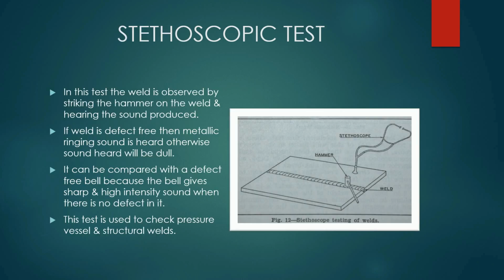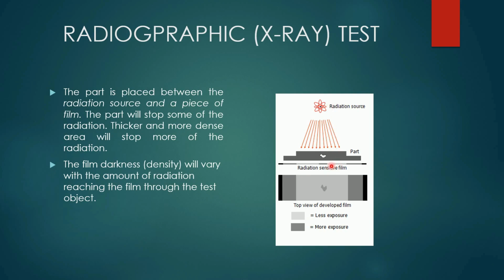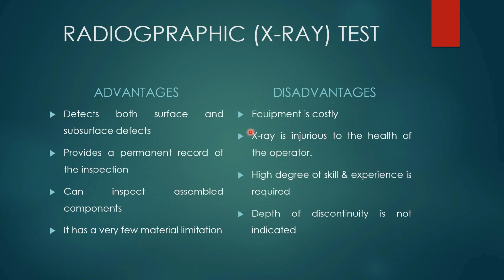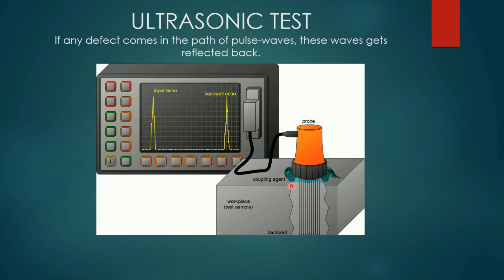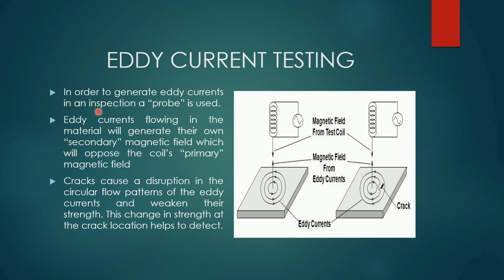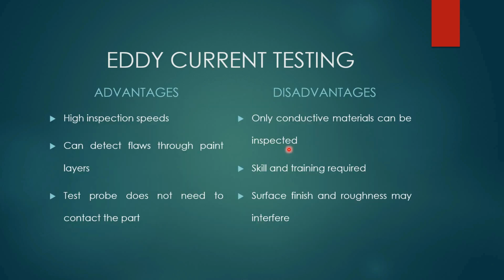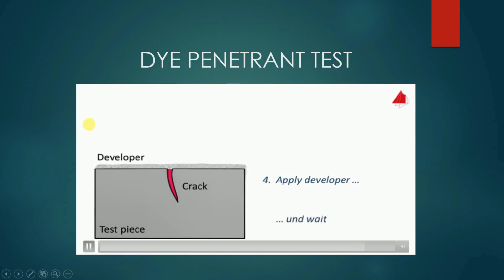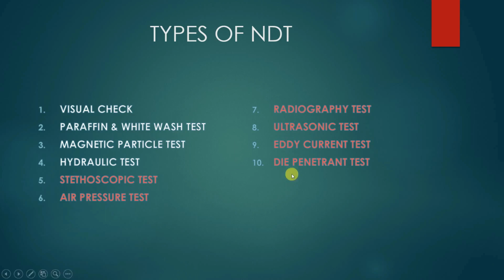Non Destructive Testing | Part 2 | Fabrication Technology | By Krunal Dhivar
NON DESTRUCTIVE TEST (NDT) is used to check the defects of a specimen without breaking or destructing the same.